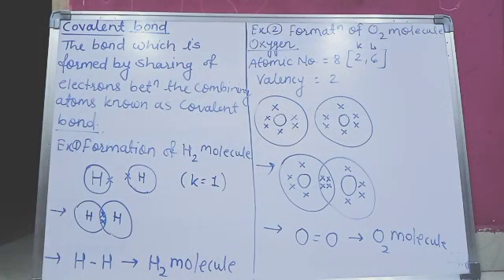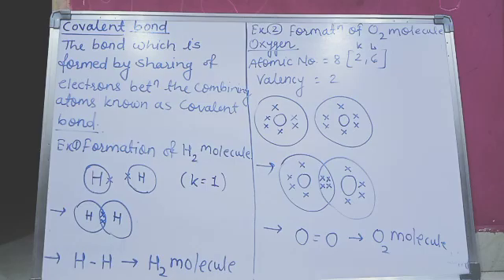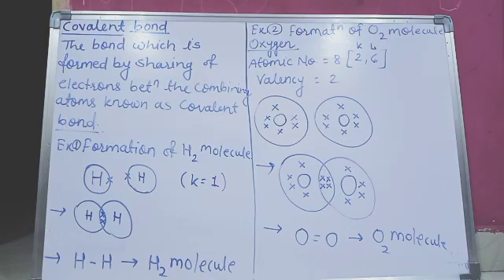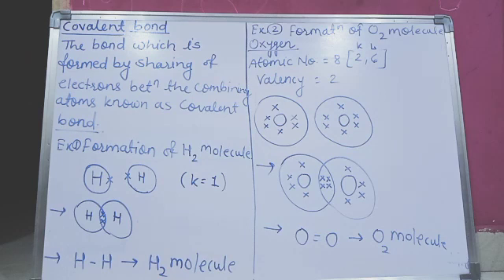Covalent Bond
Cavalent Bond